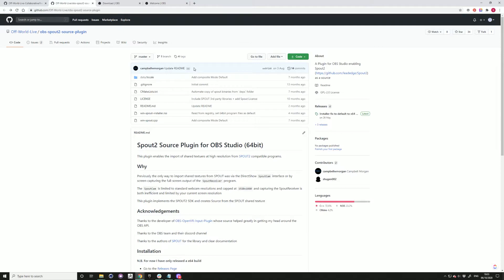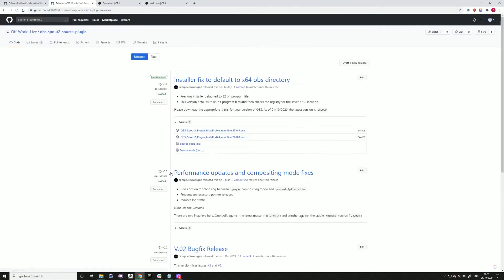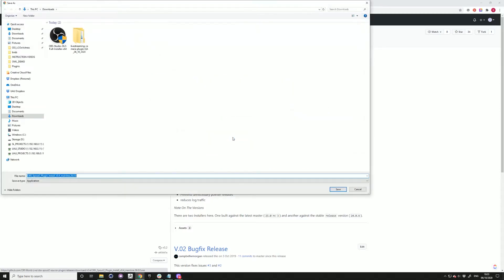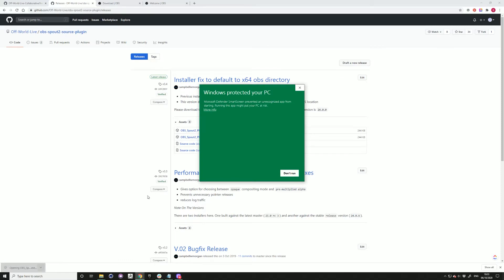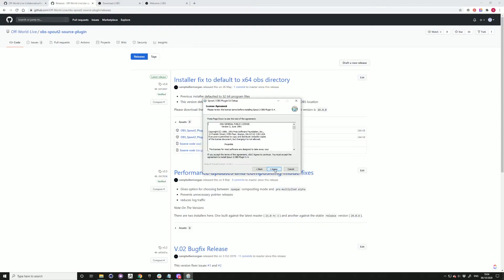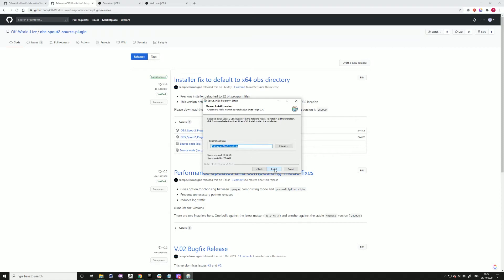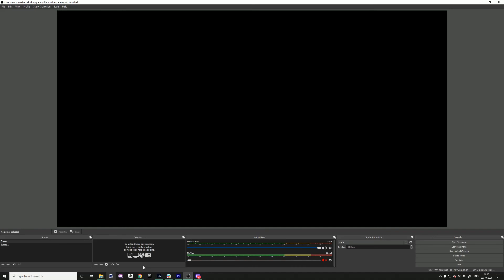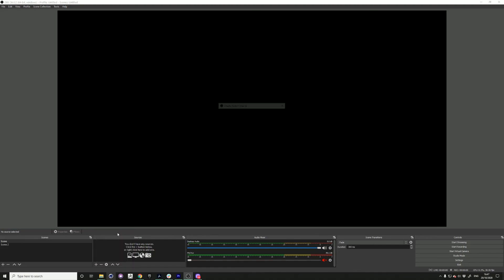How to install the Spout plugin for OBS Studio using the installer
This is a short video showing you how to install our Spout-OBS plugin which allows you to receive any Spout sender into OBS Studio as a video input source (from Resolume, Touch Designer, Notch, Unreal Engine, Unity etc.)